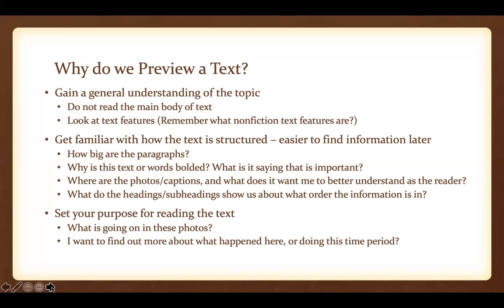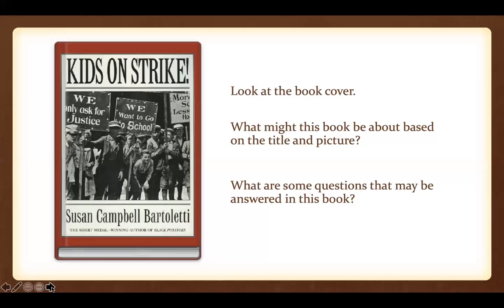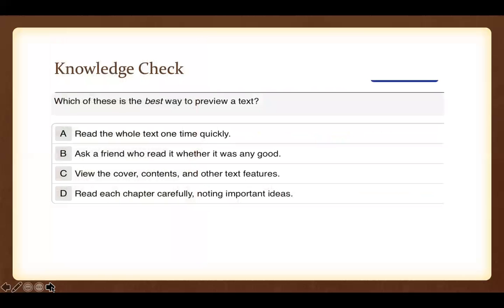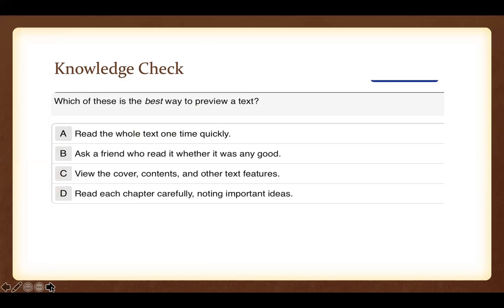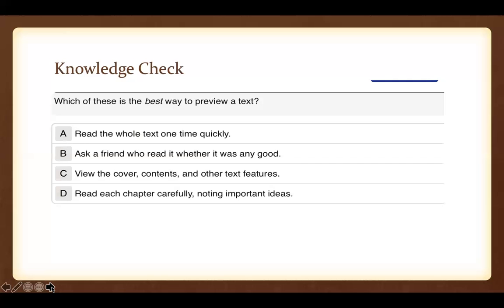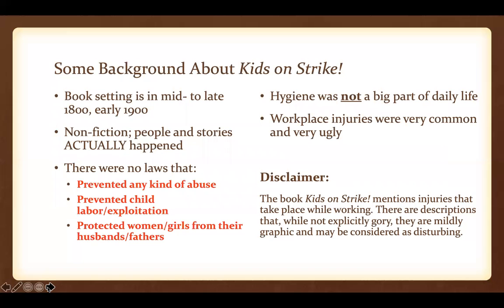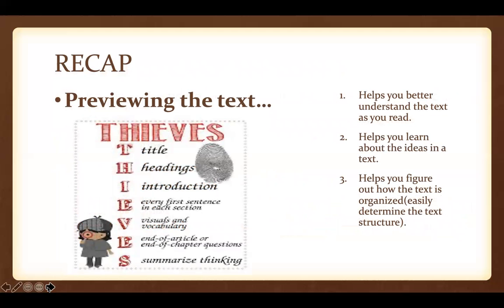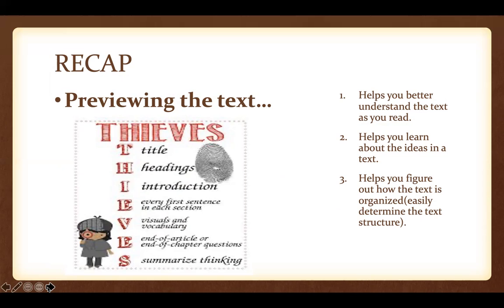Lesson 6.1 Video - Previewing the Text